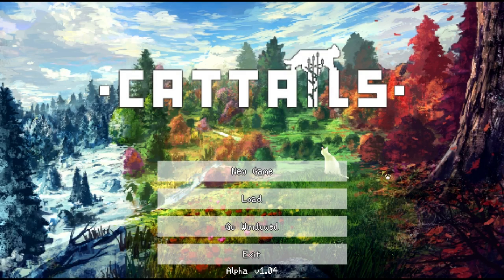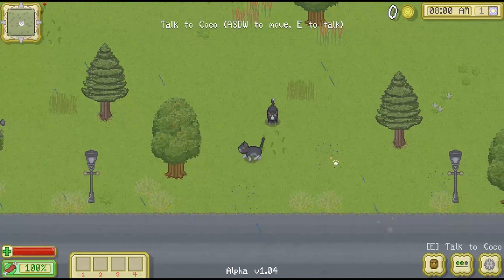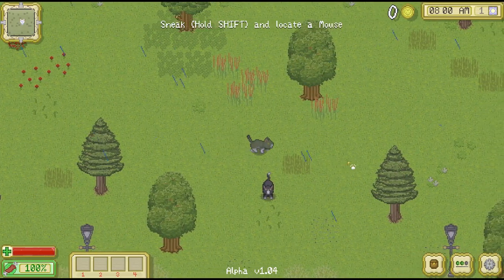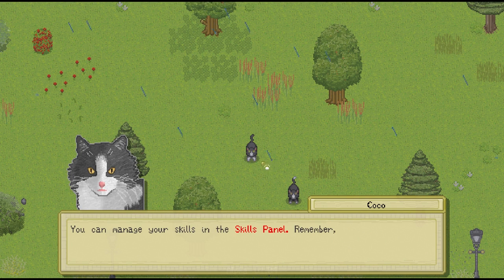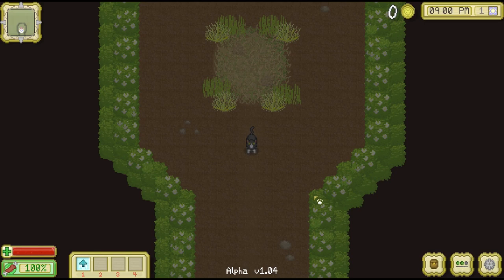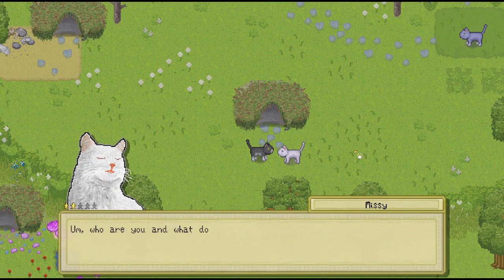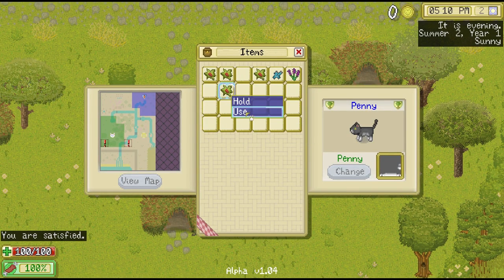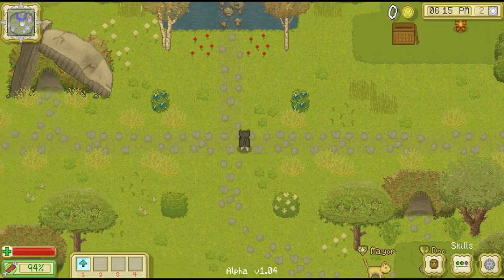Our Twin & Kitty Mentor! | Cattails Let's Play - Episode 1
Welcome to Cattails! It's time for Penny to return to the Forest Colony - and this time, she has a kind mentor twin eager to help her along! She settles into her new home as we reintroduce ourselves to a few familiar cats, and scrounge together some gifts as a way of showing our thanks.

• Custom Penny Skin!: HPCNPBRFTTQPQCJ
Feel free to show me what Penny's getting up to if you decide to use her in your world! ♥